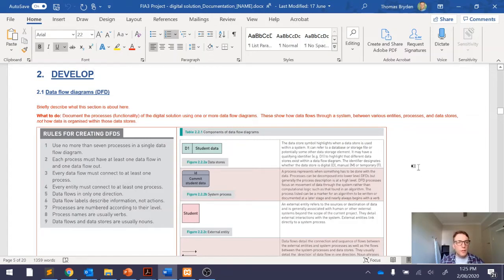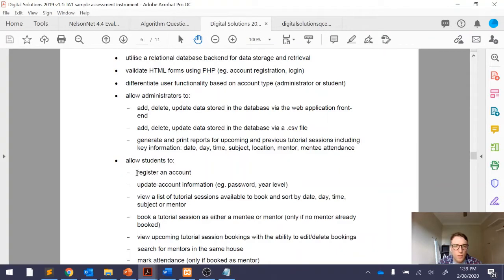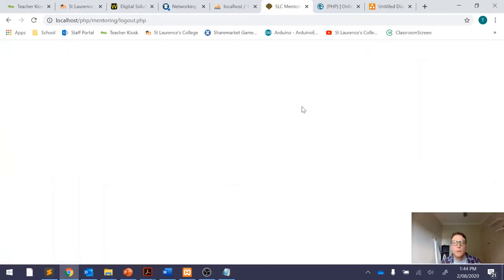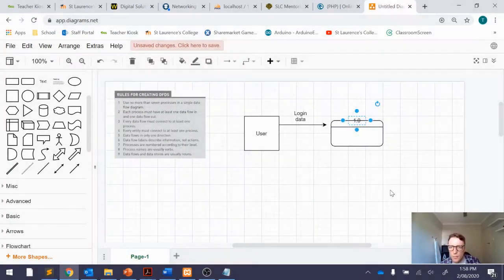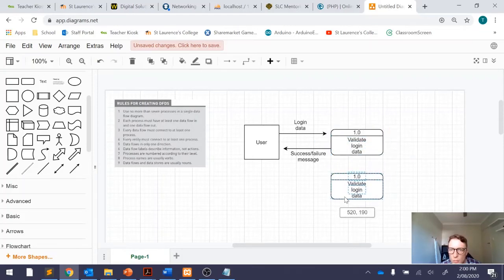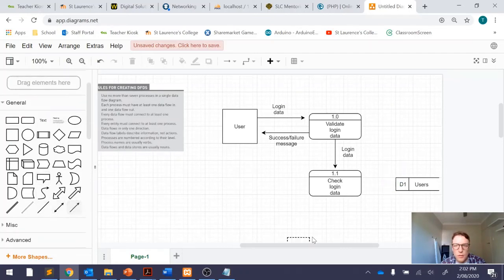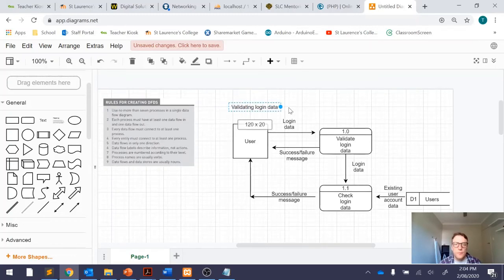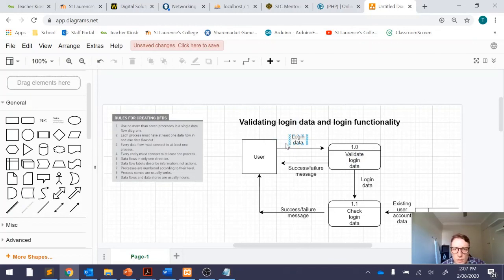How to draw a Data Flow Diagram (DFD)